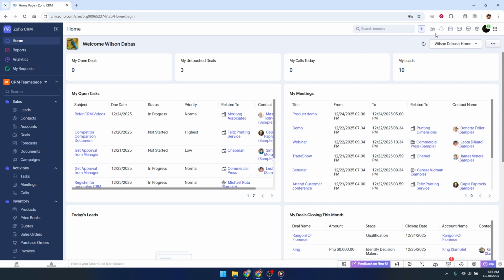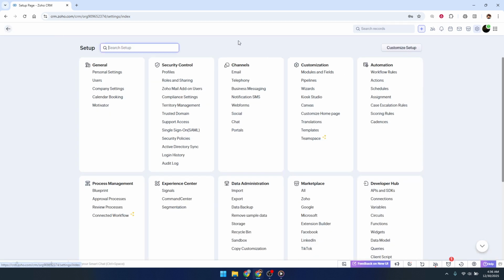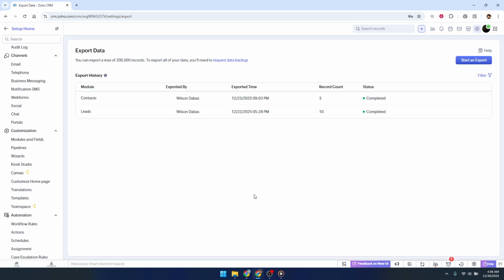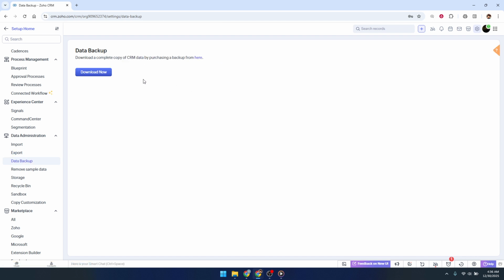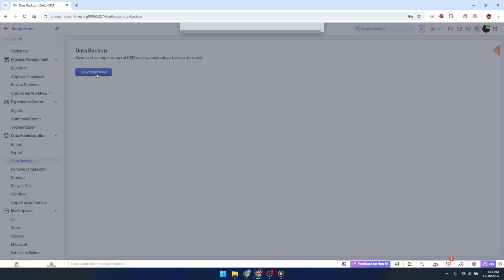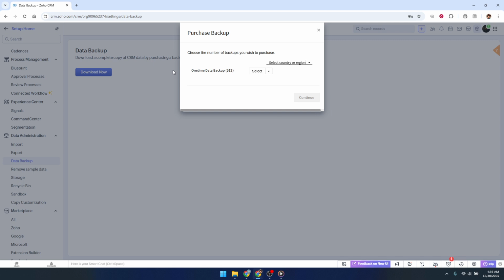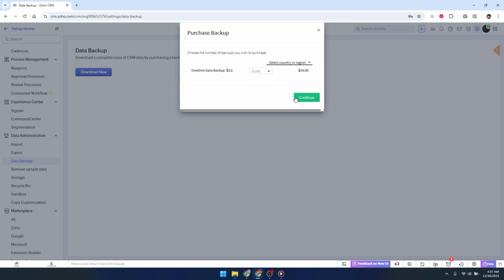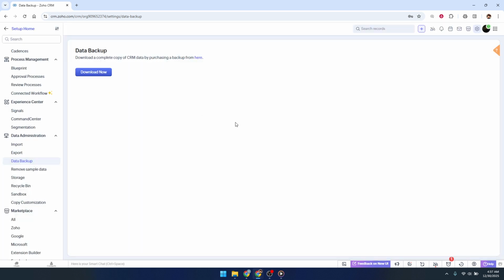How To Export Data In Zoho CRM [2026 Guide]